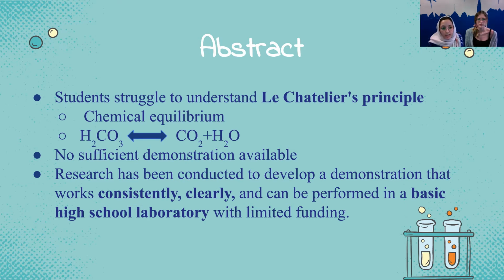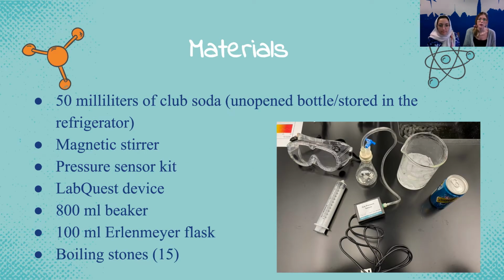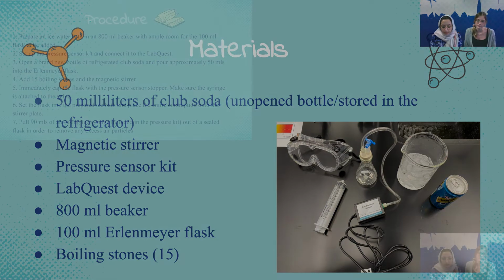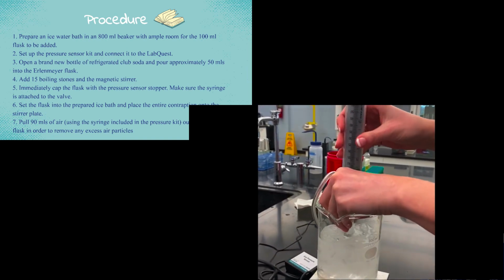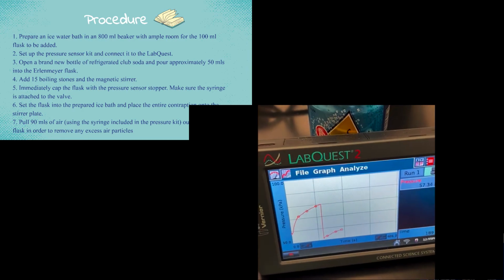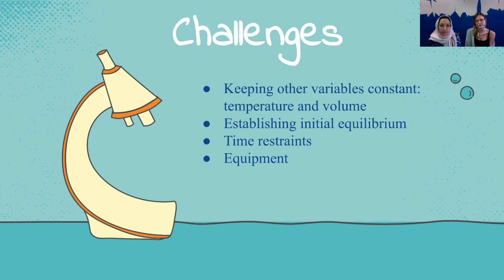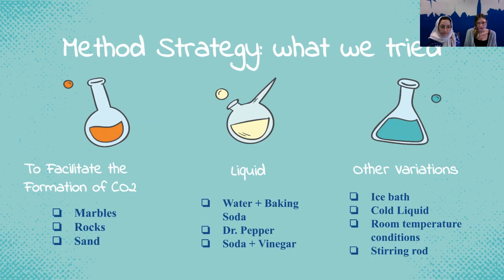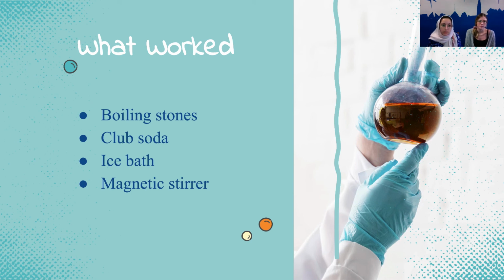Alexa Beathard Alisha Asif